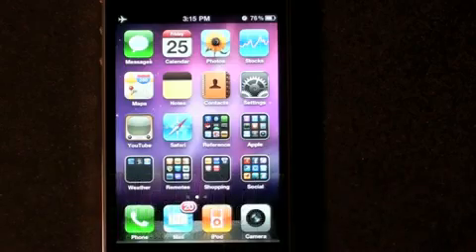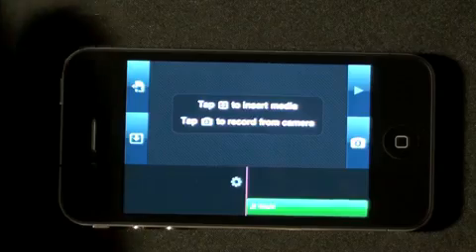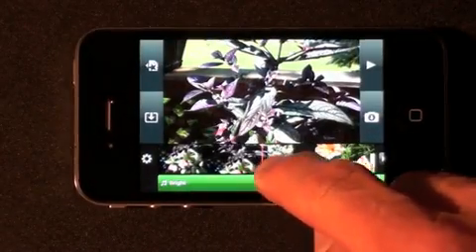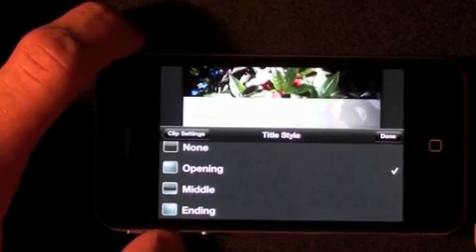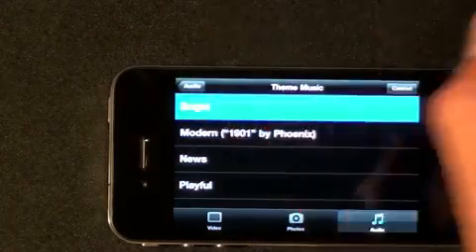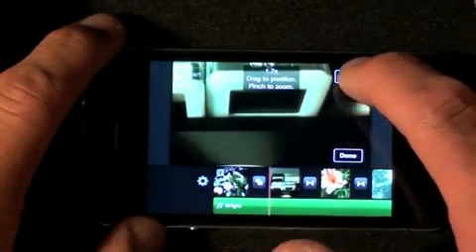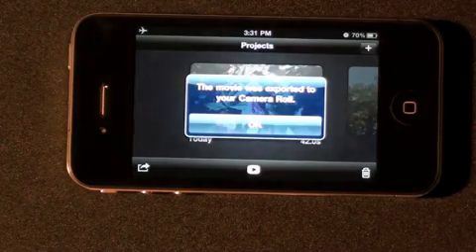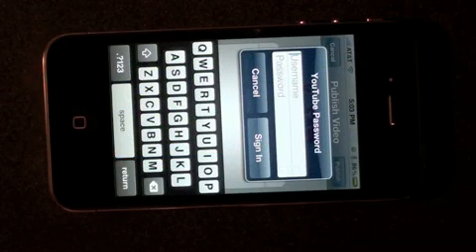iMovie on iPhone 4 Tutorial & Demo